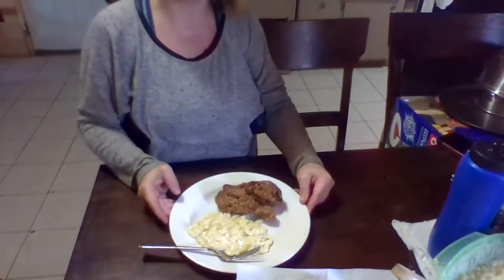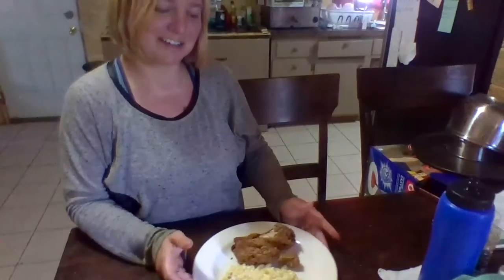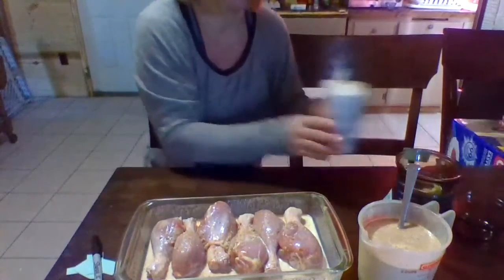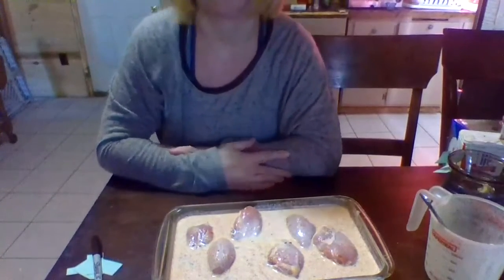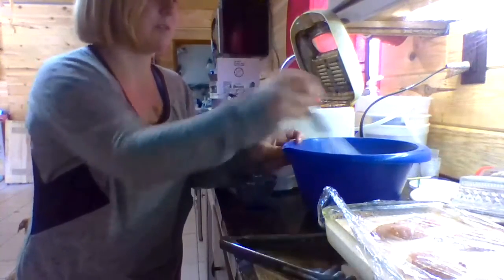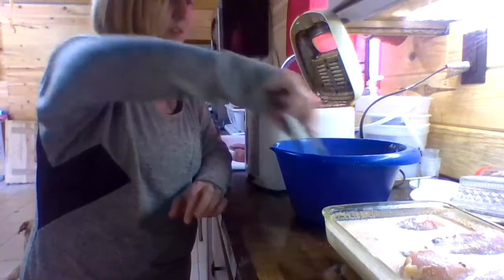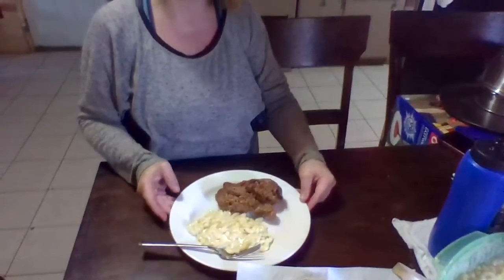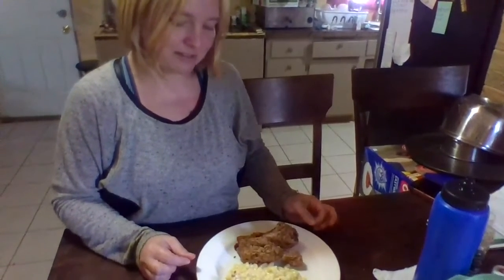Best Southern Fried Chicken Batter